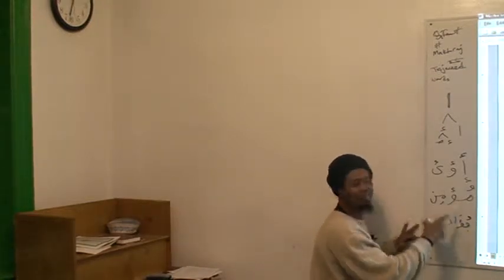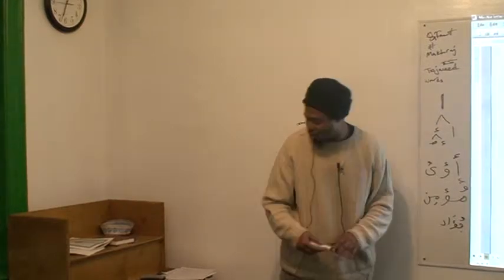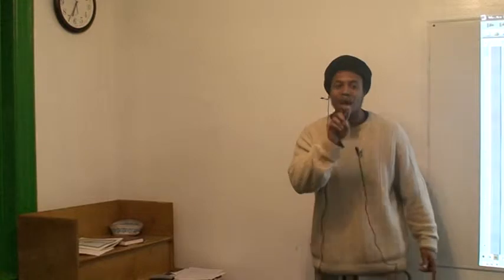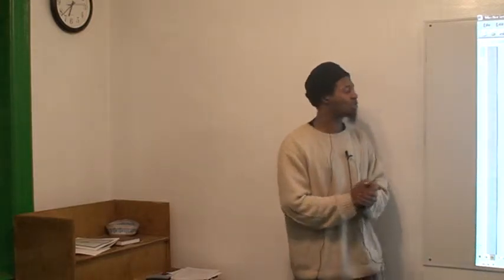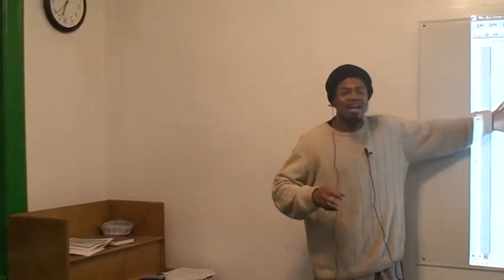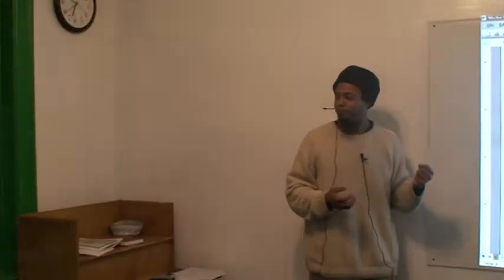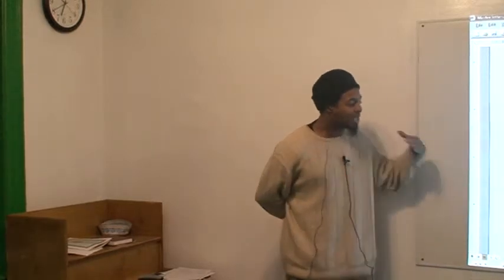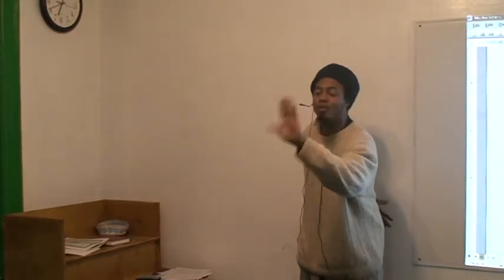ARABIC CLASS 28 (4 of 6)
THIS IS THE SEVENTH LESSON FROM THE MASTER LETTERS SERIES.